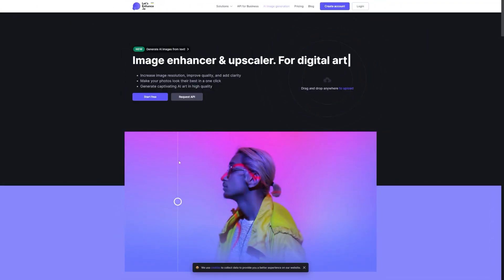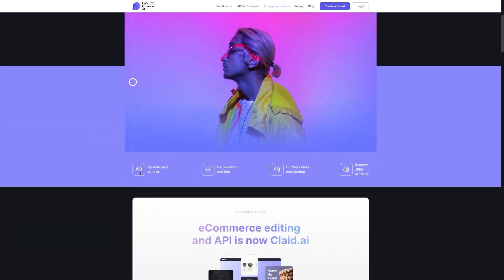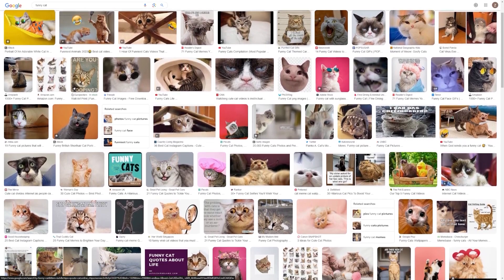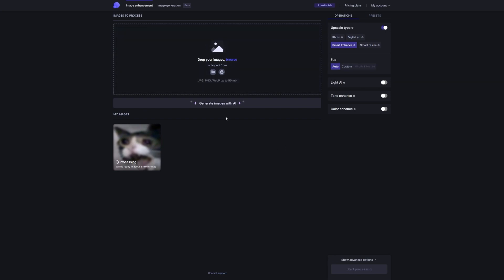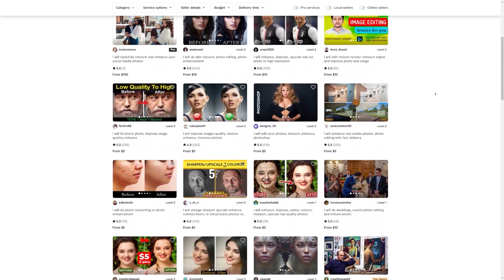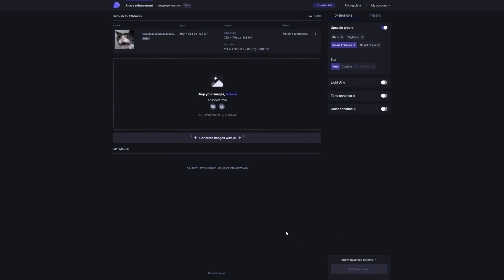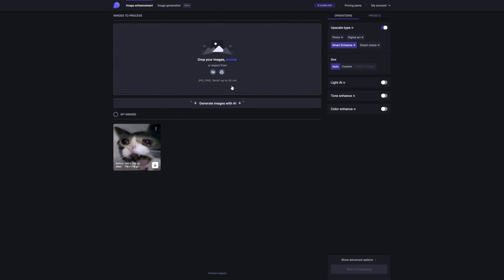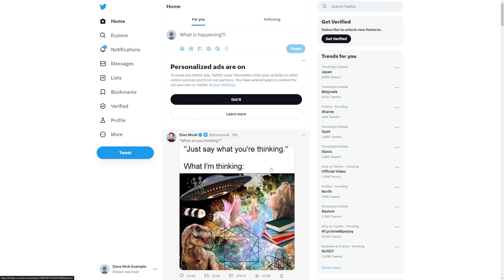Copy Paste Dropservicing Tutorial For Beginners To Make Money Online in 2023!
WITH LOVE,
DAVE ♥